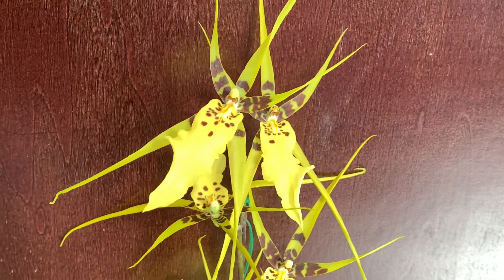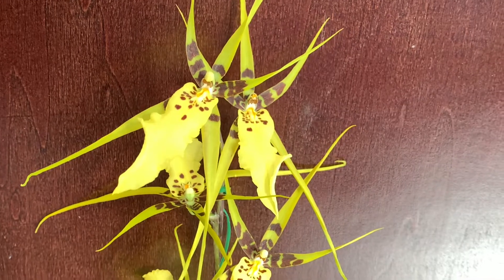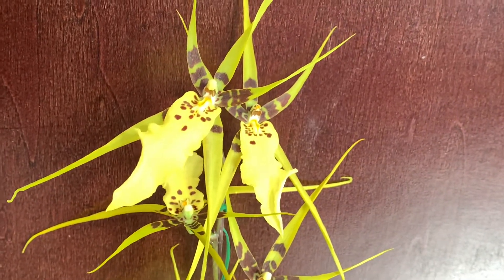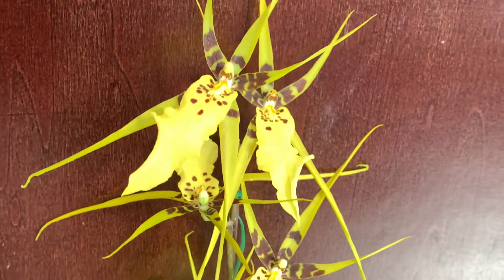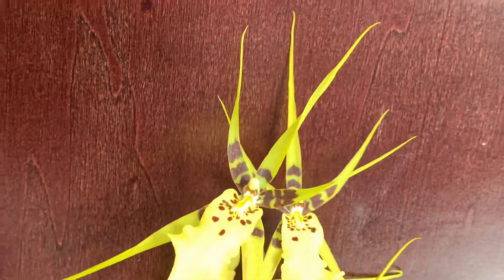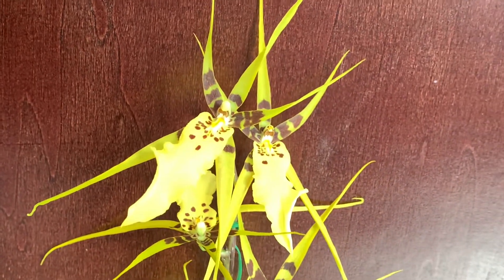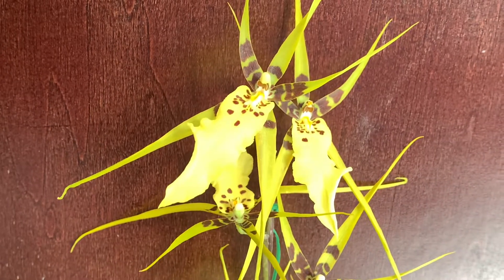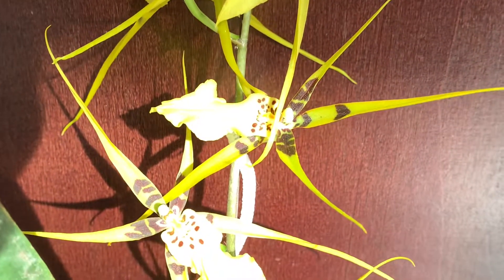Brassia Orchid Day 4 of blooming.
Brassia Orchid with spicy with the hint of lemon scent, that the scent get stronger in the afternoon.